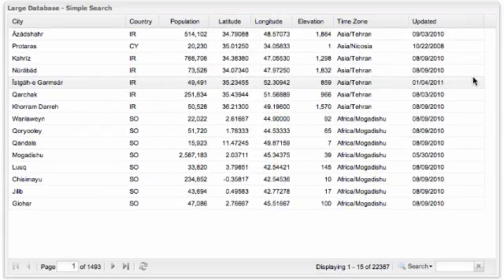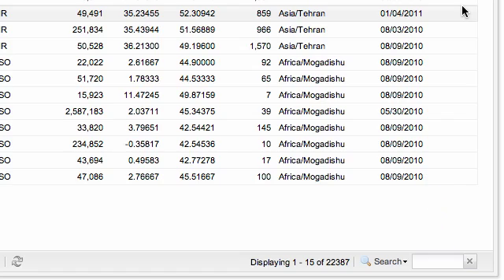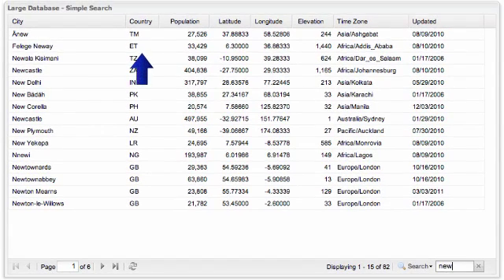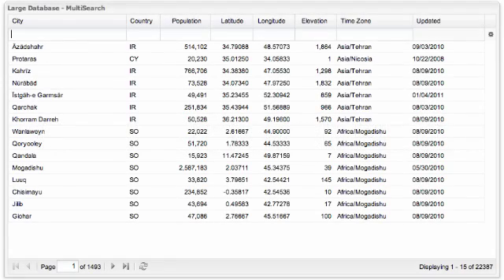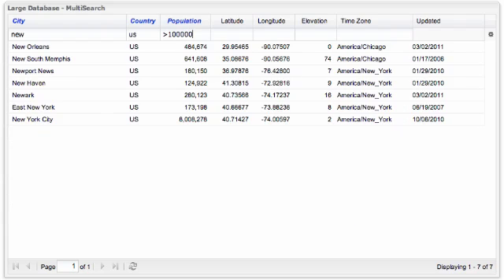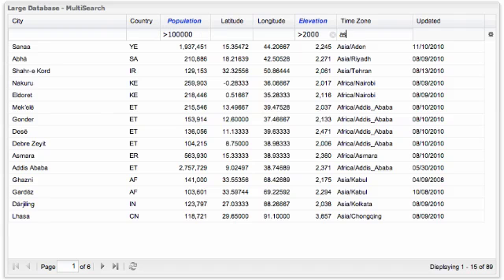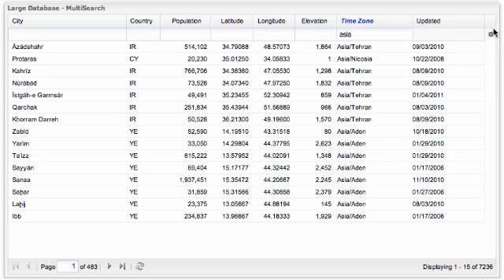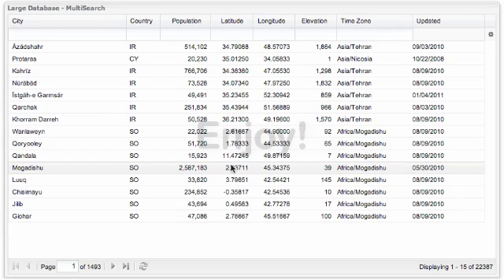Grid MultiSearch Plugin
This is a plugin for grid panel of ExtJS Javascript Library that allows easy searching or filtering of large databases